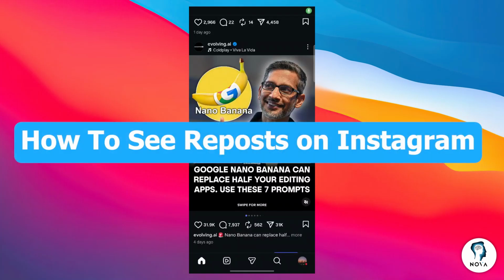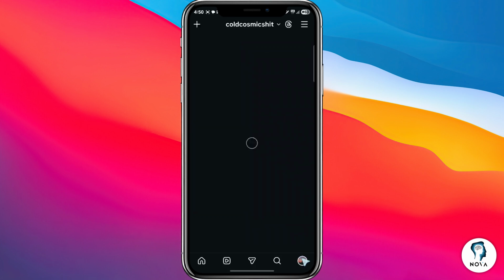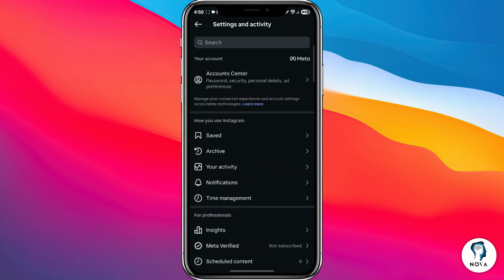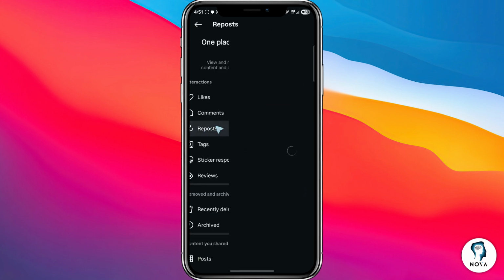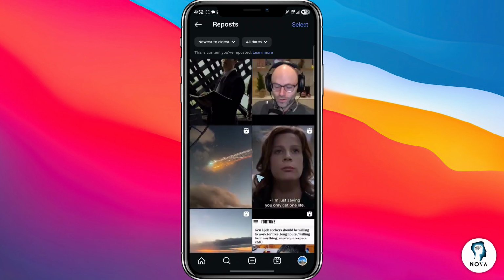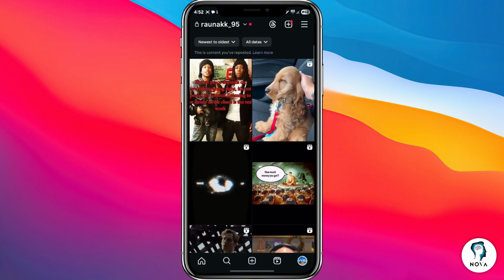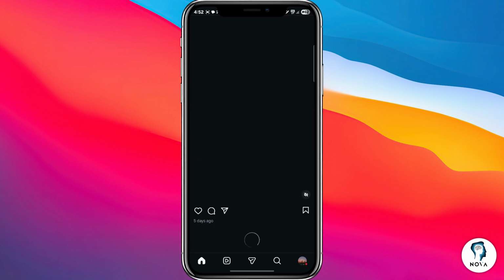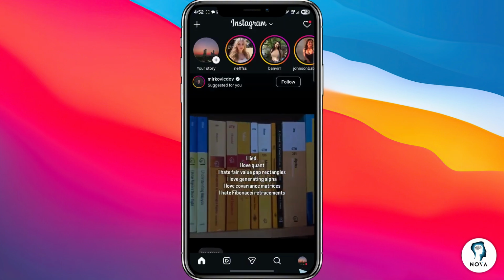How to See Reposts on Instagram (Best Method)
How to See Reposts on Instagram: Checking reposts on Instagram is straightforward once you know where to look! 🔄 In this quick tutorial, you’ll learn how to view posts you’ve reshared, check who reposted your content, and explore the Repost activity section inside the Instagram app. Perfect for users who want to track engagement and see how their content is being shared.